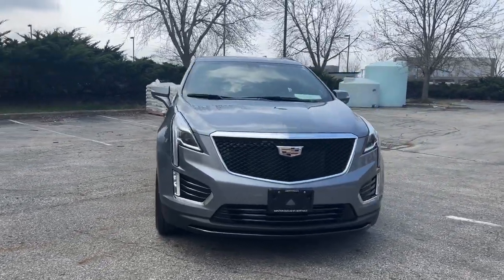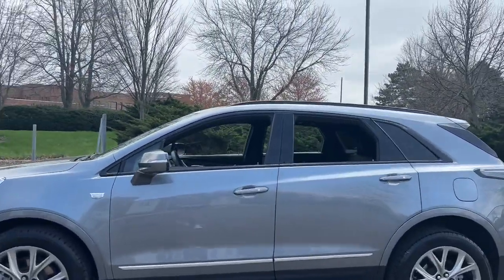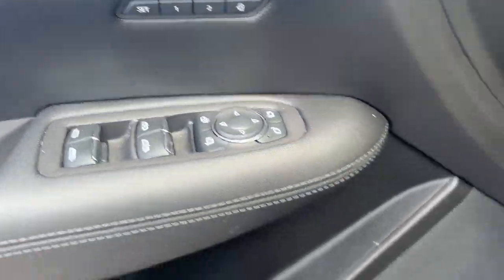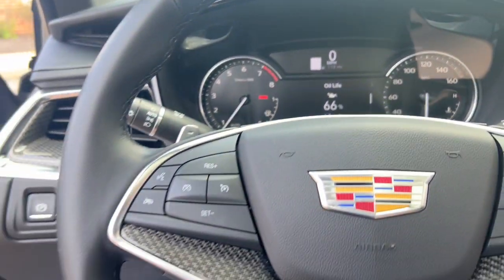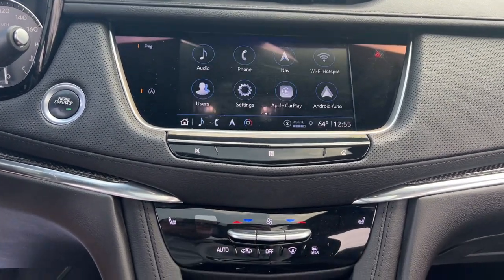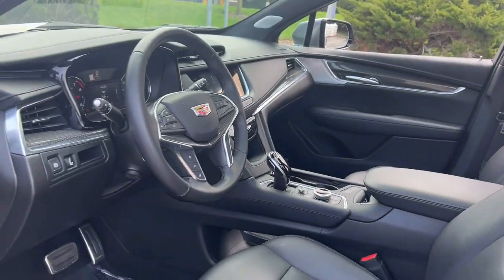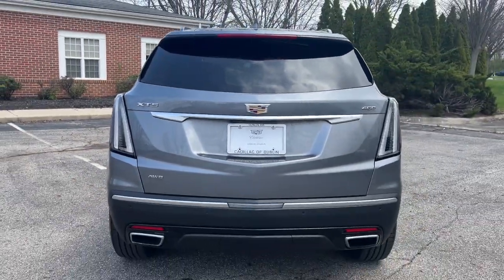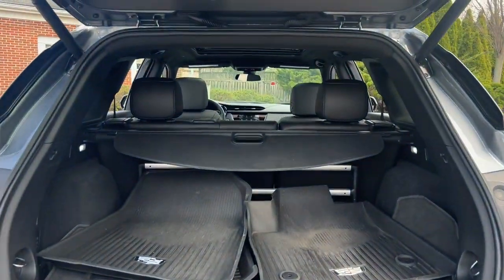2021 Cadillac XT5 Sport Dublin, Kileville, Amlin, Worthington, Flint OH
Pre-Owned 2021 Cadillac XT5 Sport available at Cadillac of Dublin located in 4300 West Dublin-Granville Rd, Dublin, OH, 43017. Servicing the Dublin, Kileville, Amlin, Worthington, Flint area.

Enjoy the view of this   2021  Cadillac XT5.  The Cadillac XT5: The refined luxury crossover that's designed to meet any challenge the road has in store while keeping you safe and connected. These are just some of the great options this vehicle comes with: Heated Steering Wheel
, Apple Carplay®/Android Auto®, Navigation System, Keyless Entry, Heated Driver Seat, Moonroof, Sun/Moonroof, Heated Mirrors, Premium Sound System, Power Passenger Seat. Drive an automobile that can give you everything and handle anything: the XT5 Crossover.